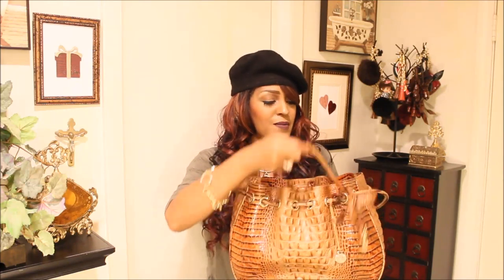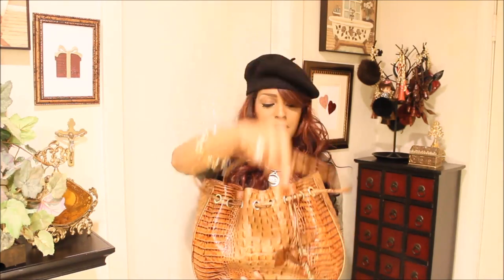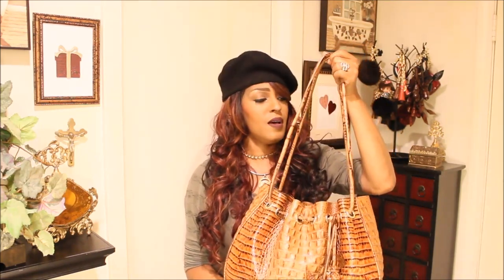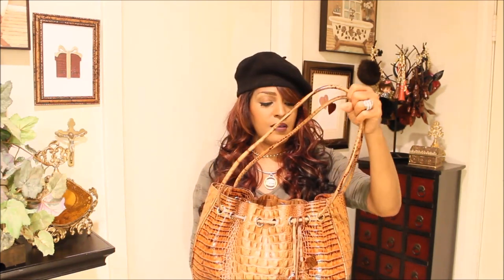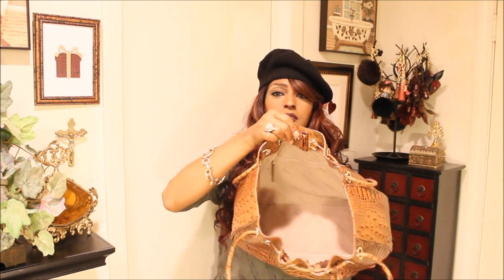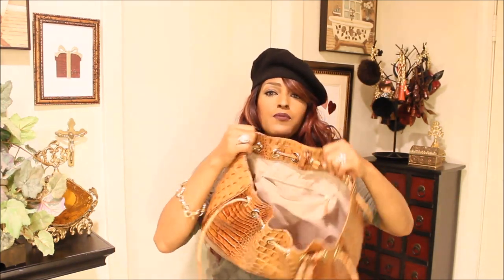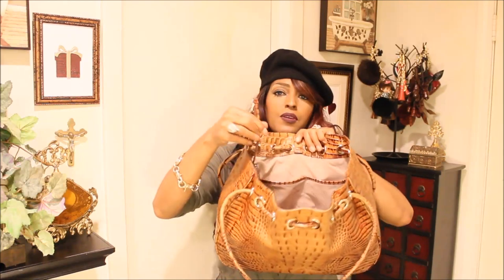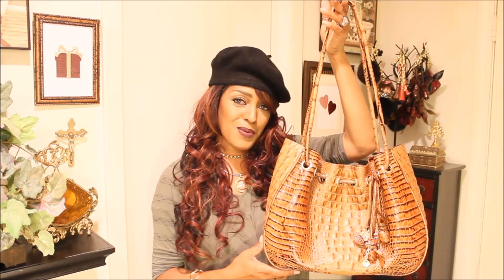NEW BRAHMIN 😃BAGS PART 1😃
HI YOUTUBERS, I HAVE 2 NEW BAGS. CHECK THEM OUT!
THIS ONE IS THE AMY MELBOURNE IN TOASTED ALMOND.
325.00 FROM DILLARDS.COM. IT IS NOT ON THE WEBSITE ANYMORE. BUT I HEARD THEY ARE AVAILABLE IN THE STORE.